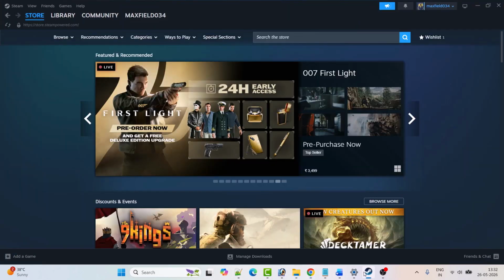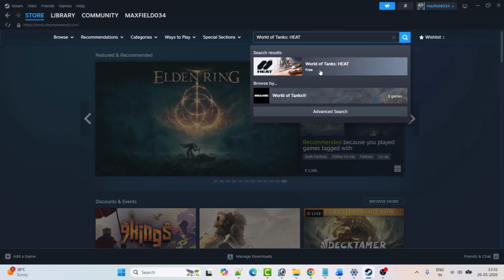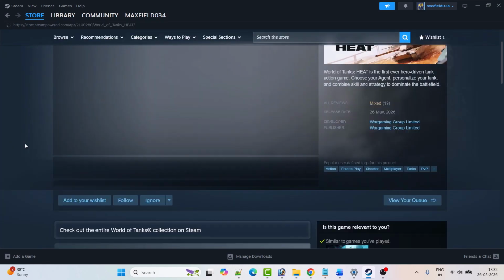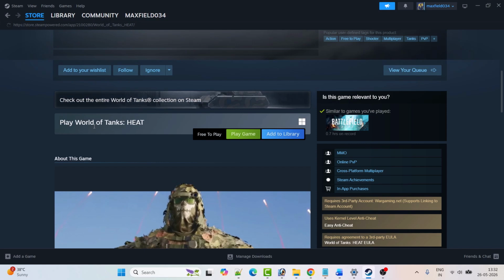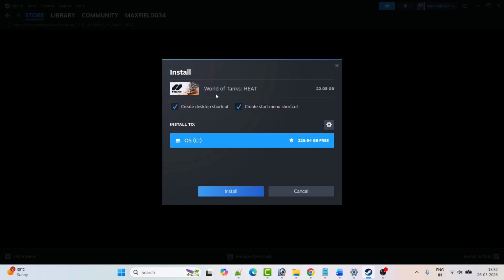How To Download or Install World of Tanks: HEAT On Steam (Free to Download)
In This Video Guide, You Will Learn How To Download or Install World of Tanks: HEAT For Free On Steam.

I Hope steps mentioned in the video would help you to Download or Install World of Tanks: HEAT On Steam (Free to Download).